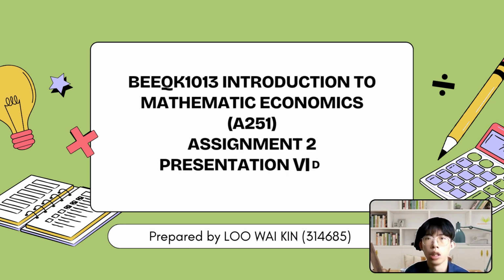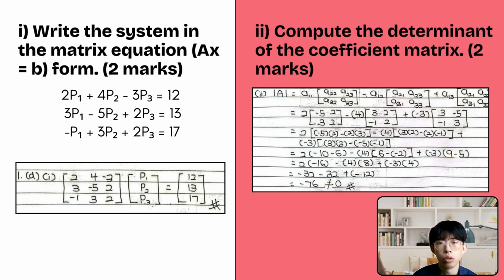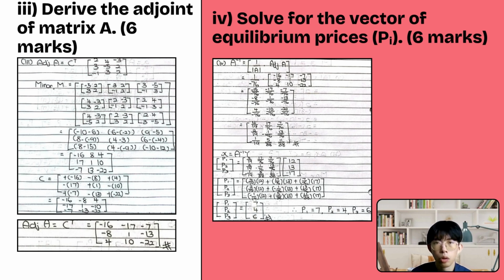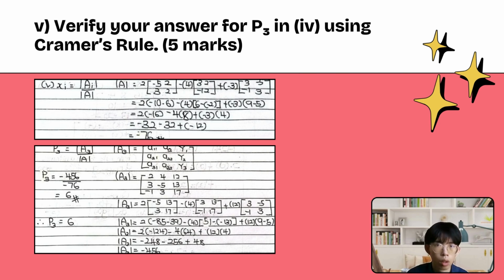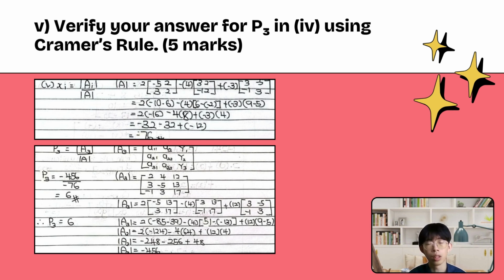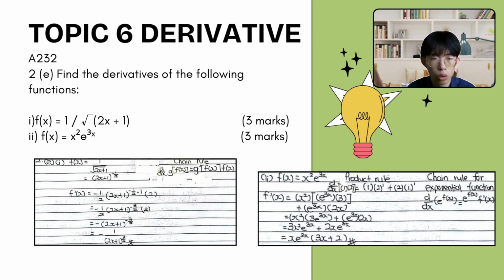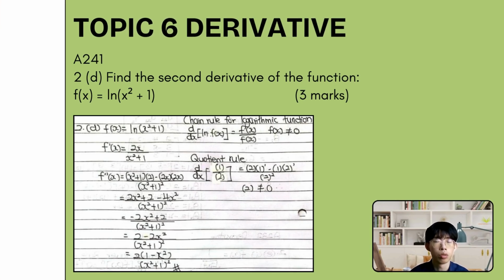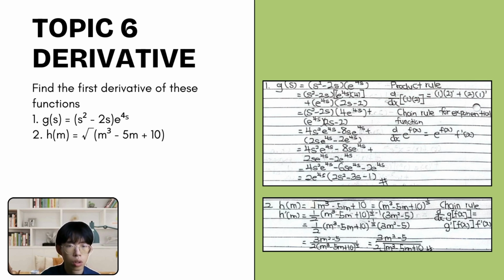BEEQK1013 INTRODUCTION TO MATHEMATICAL ECONOMICS F ASSIGNMENT 2